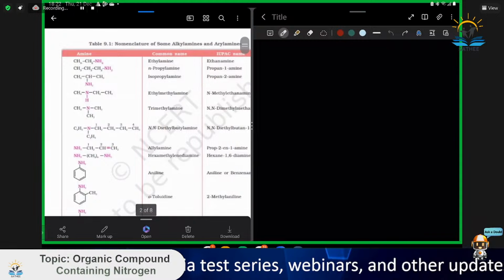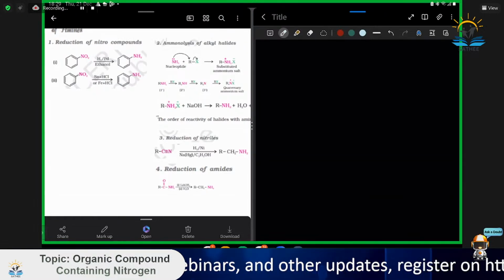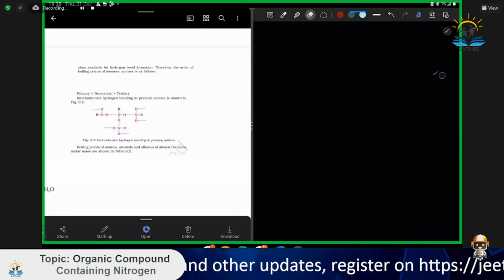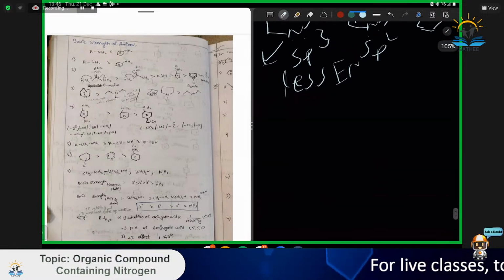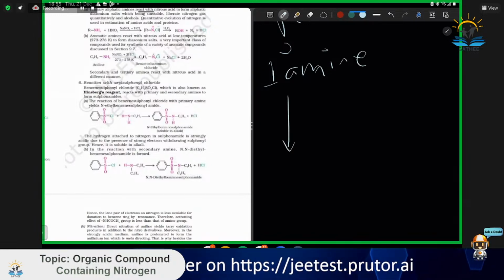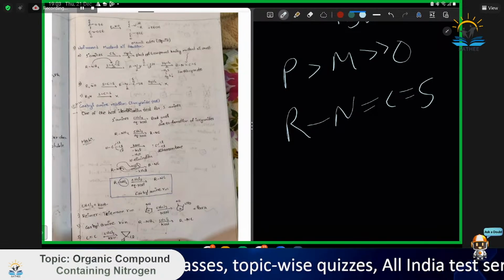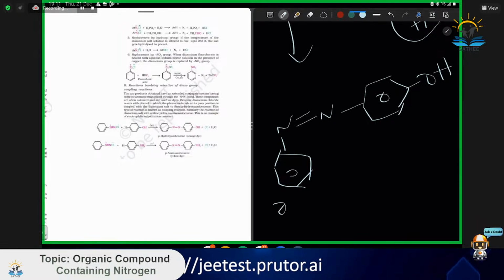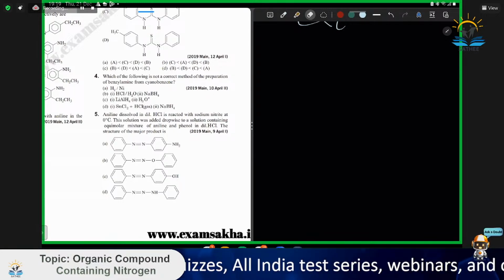Chemistry For JEE-Main 2024 | Organic Compound Containing Nitrogen | Ritwik Sanka, IIT Madras|Te|D27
Chemistry For JEE-Main 2024 | Organic Compound Containing Nitrogen | Ritwik Sanka, IIT Madras | Telugu